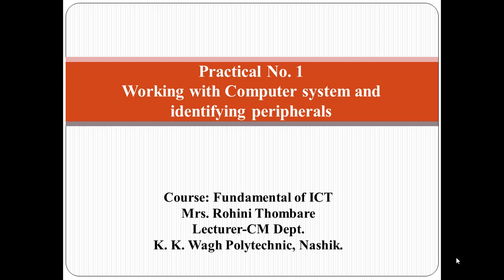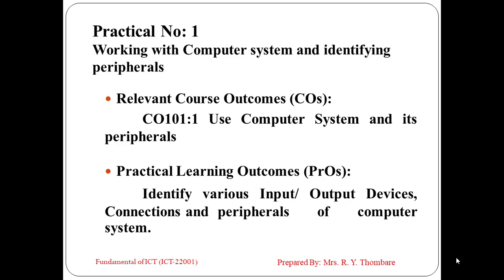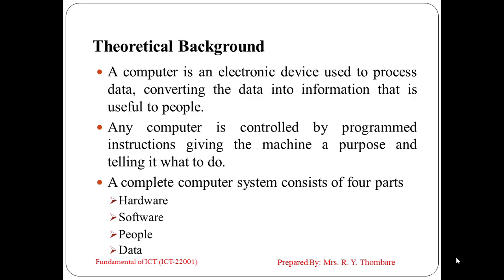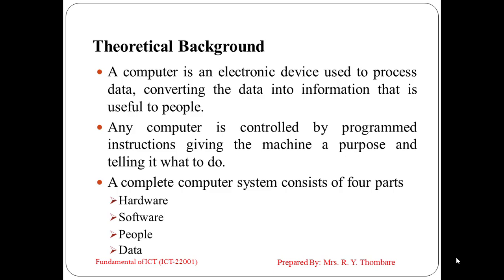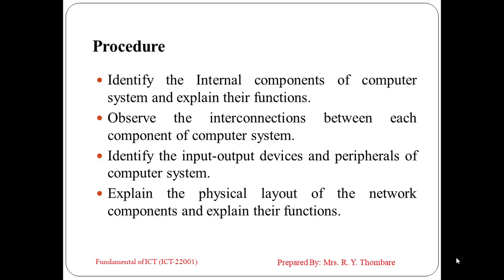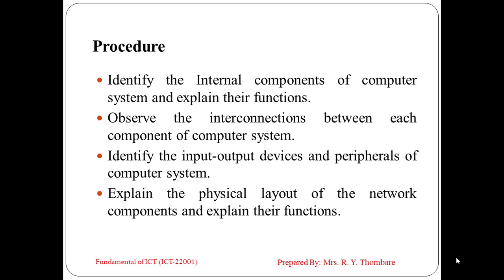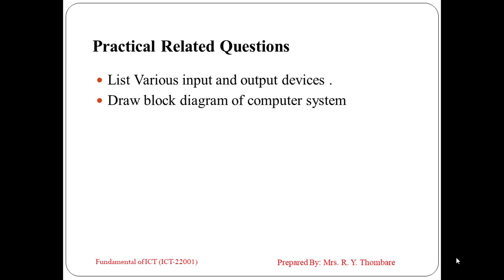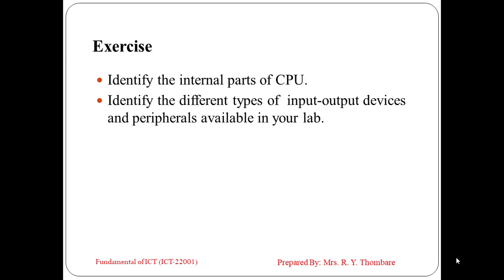Practical No. 1 | Fundamental of ICT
In this video you will learn how to perform first practical of Fundamental of ICT. Working with Computer System and Identifying Peripherals.